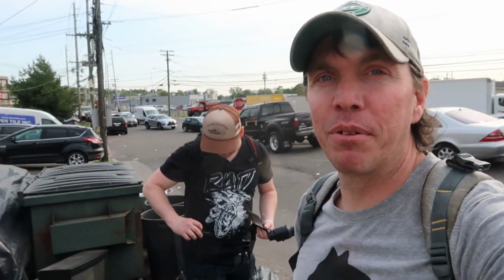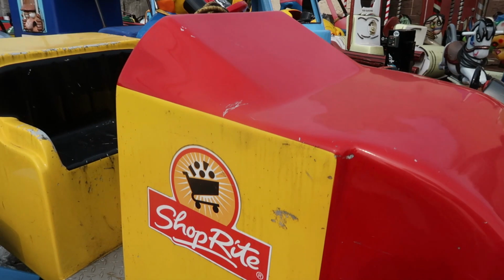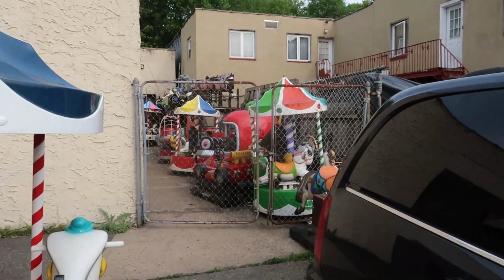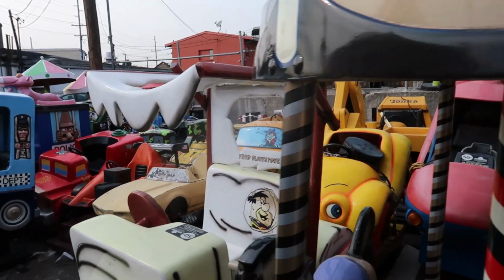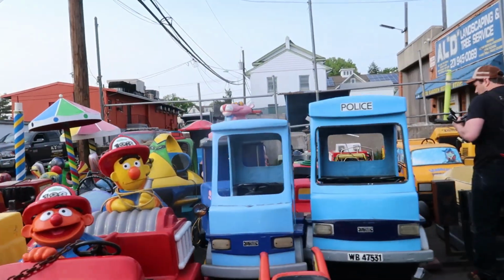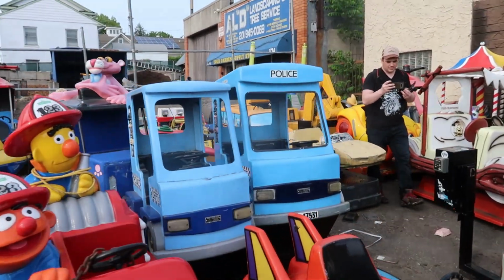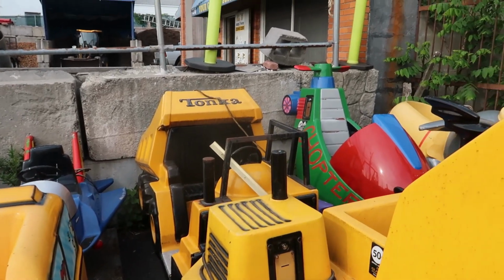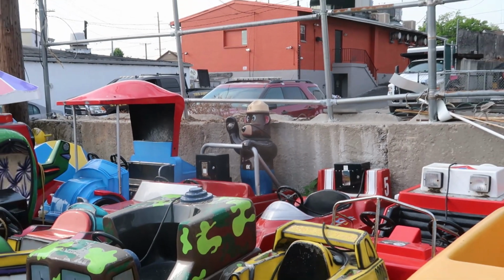Check out this Coin Operated Kiddie Ride Graveyard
After exploring with Mobile Instinct, we stumbled upon a parking lot full of coin operated kiddie rides. they are either sitting there waiting to be repaired or its someones personal collection. either way they were really cool and brought back some childhood memories